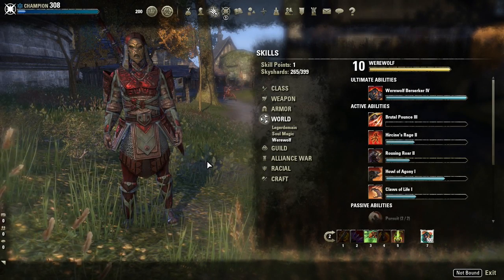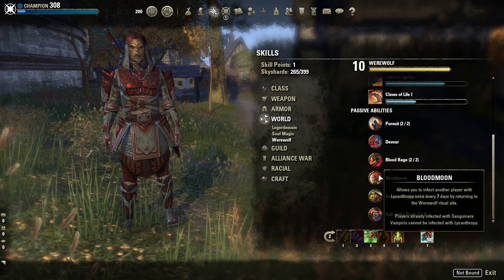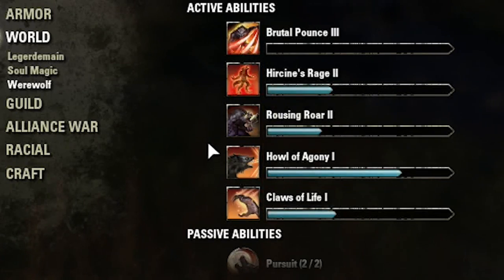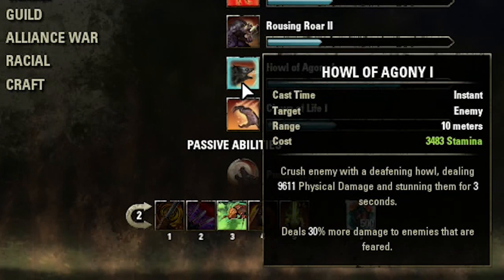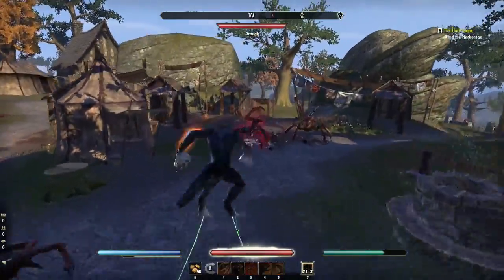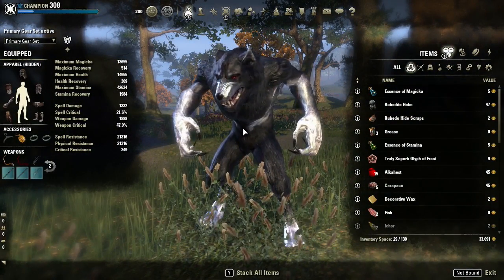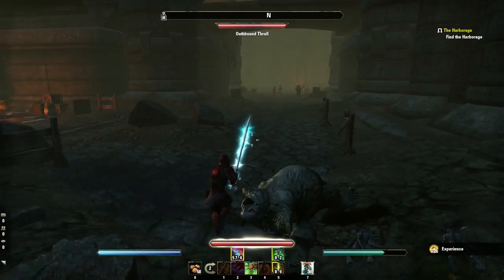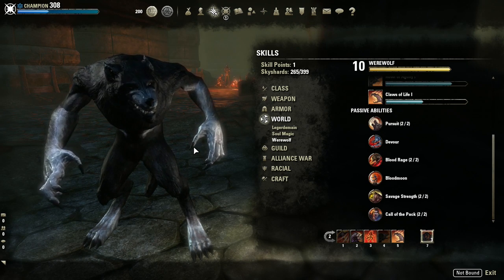Werewolf Skills - The Elder Scrolls Online: Morrowind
Today I show you my Werewolf Build and the fastest way I was able to level it up to 10.